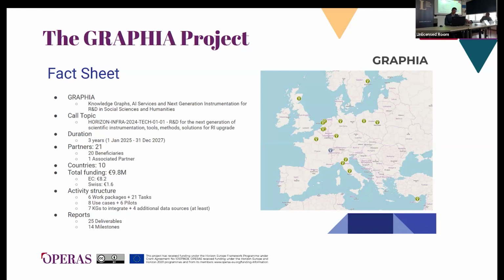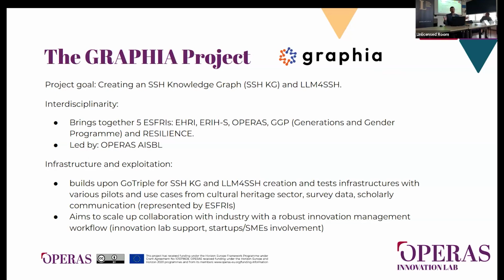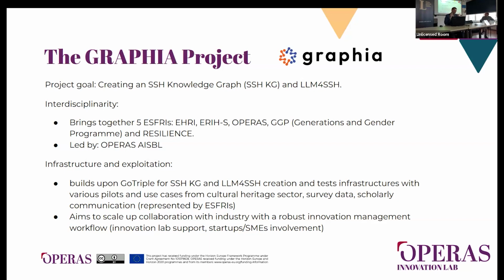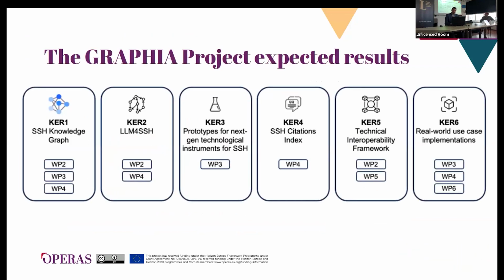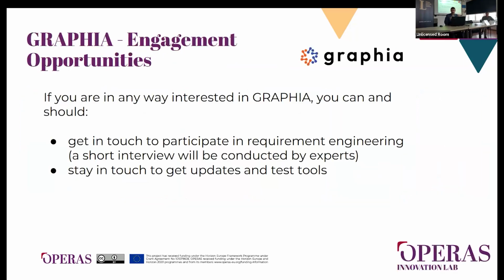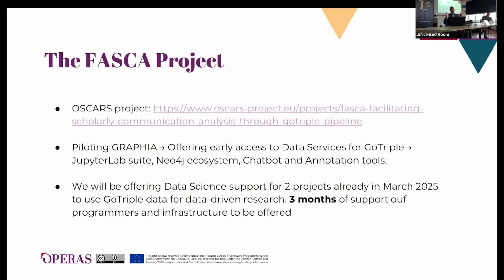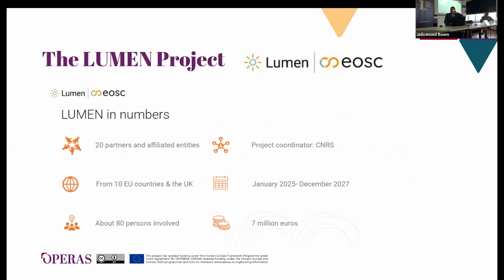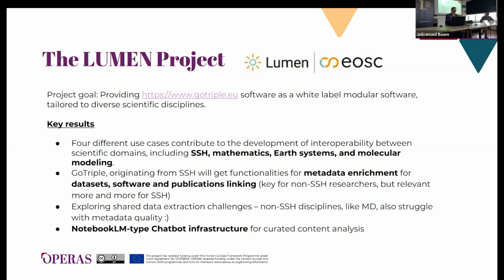Tomasz Umerle: Exploring New Tools for SSH Research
Exploring New Tools for SSH Research: FASCA and GRAPHIA Horizon Projects Starting in 2025 /
Tomasz Umerle (Polish Academy of Sciences, Institute of Literary Research, Poland)

This presentation will introduce you to new tools for SSH research developed within the FASCA and GRAPHIA projects. FASCA focuses on enhancing the GoTriple platform by developing data science support tools for in-depth analysis and interpretation of research data. GRAPHIA, on the other hand, is building an advanced SSH knowledge graph (SSH KG), powered by AI tools, next-generation research instruments, and an SSH citation index.
With FASCA, you’ll be able to take advantage of improved GoTriple features, such as an advanced API query system, an extended version of the Pundit annotation tool, and a data science workspace that supports FAIR-compliant research publishing. GRAPHIA will provide access to a comprehensive set of APIs, enabling integration with analytical applications and custom research workflows.
We invite you to get involved by joining FASCA’s open calls for pilot projects, which offer support from a data science team. GRAPHIA also welcomes researchers to contribute to the development of the SSH knowledge graph (SSH KG) and test new AI-driven tools through workshops and innovation prototyping labs (e.g. IPLs). Your participation will help shape the future of SSH research by improving access to, understanding of, and reuse of research data.

Workshop Metadata-based Research in Arts, Humanities and Social Sciences, March 4–5, 2025, Prague